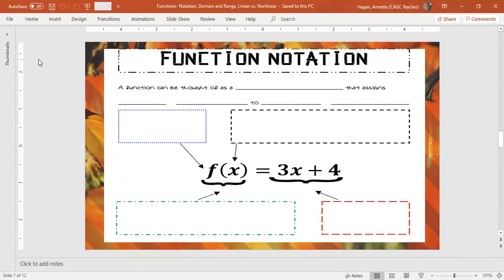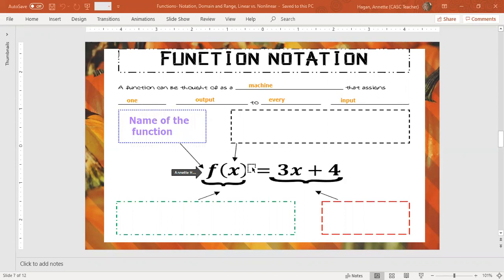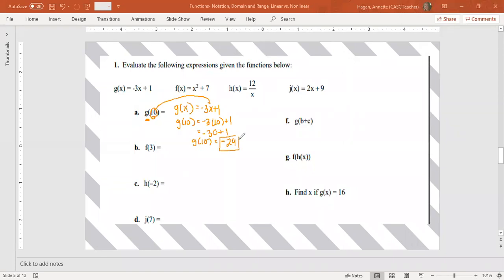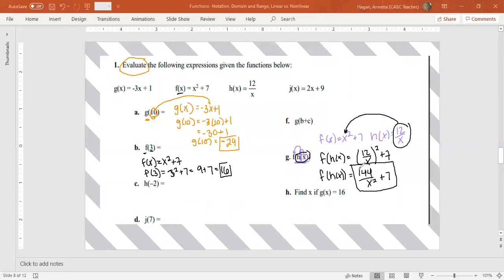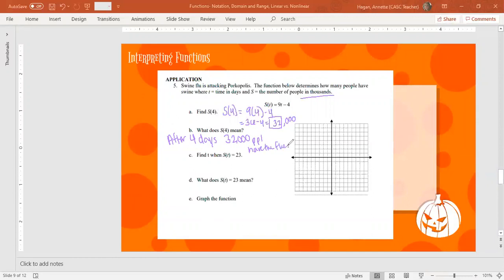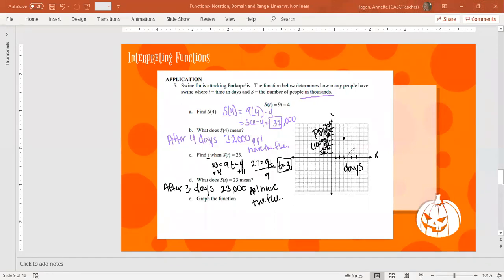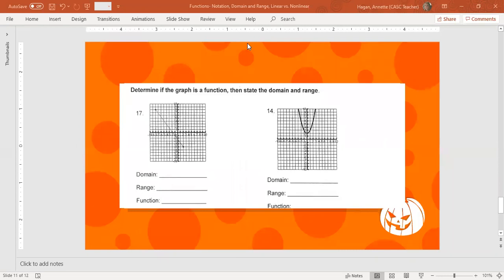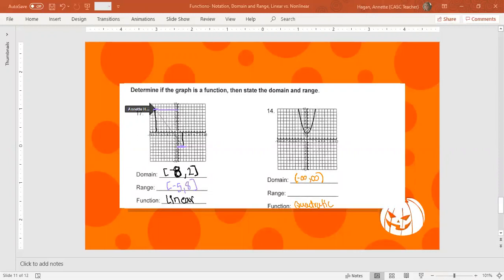Function Notation and Intro to Domain and Range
Learn how to evaluate functions in function notation given an input value for x.
Learn what domain and range is and how to identify the domain and range of a function.